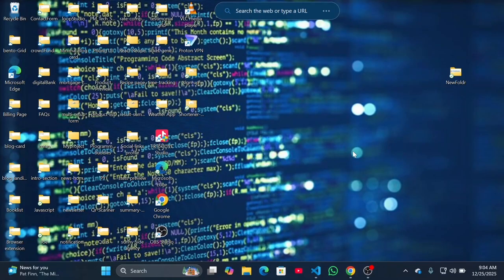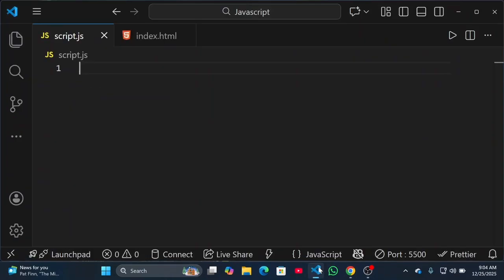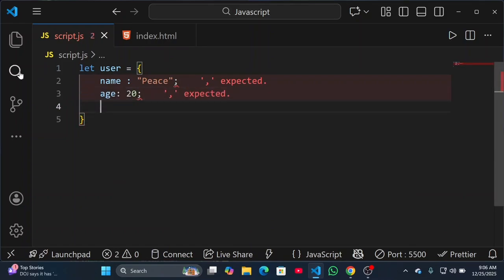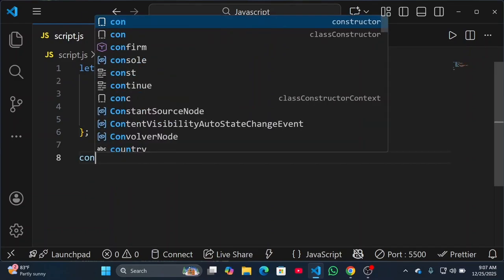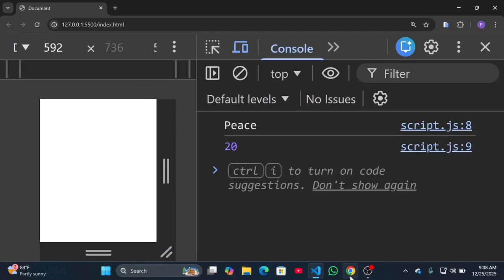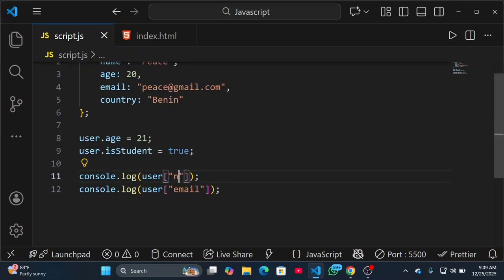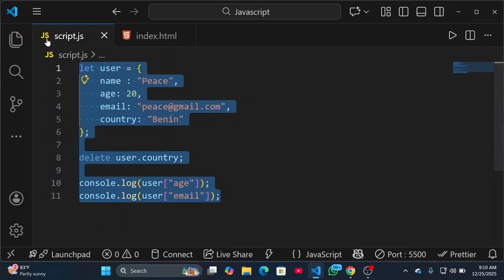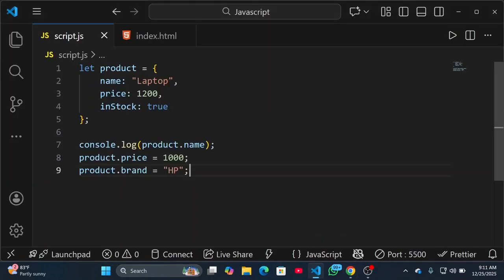JavaScript Objects Explained for Beginners | Keys, Values & Real Examples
In this video, we learn JavaScript Objects step by step, starting from the basics.

I explain:
 • What objects are in JavaScript
 • How objects store data using key-value pairs
 • How to access object properties
 • How to update and modify values
 • The difference between arrays and objects
 • When and why to use objects in real projects

This lesson is perfect for beginners who want to clearly understand how JavaScript handles data in real-world applications.